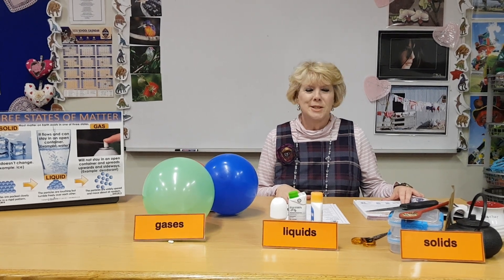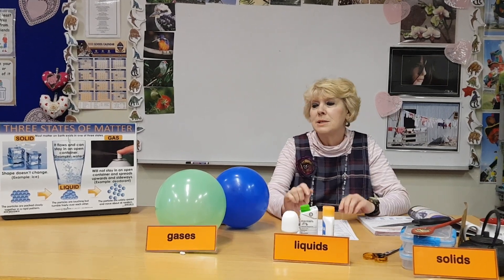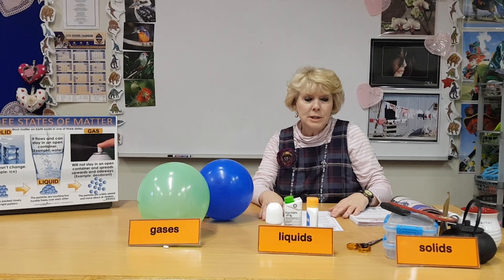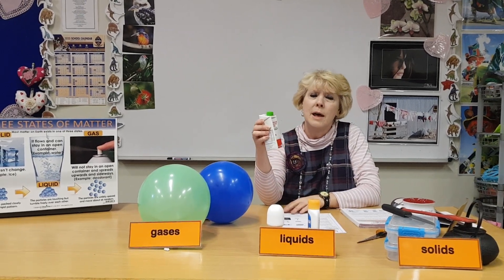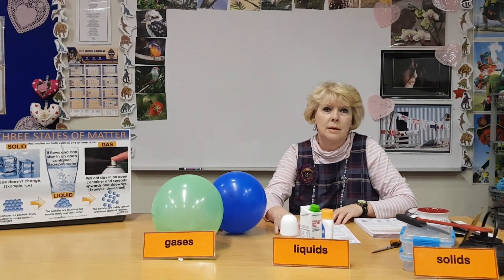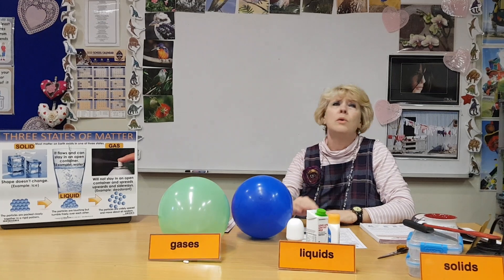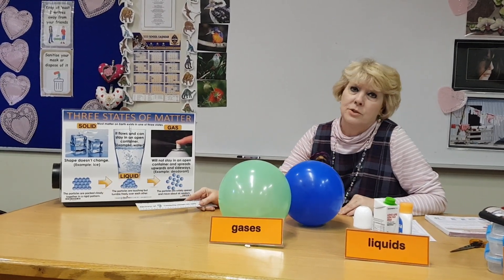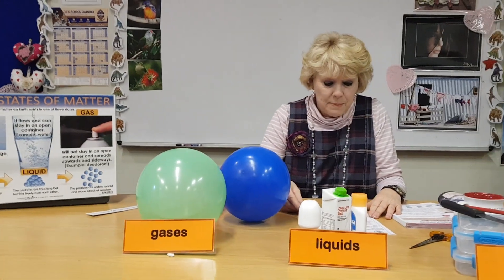Grade 4 - Natural Sciences & Technology - 08 to 12 June 2020 - States of matter